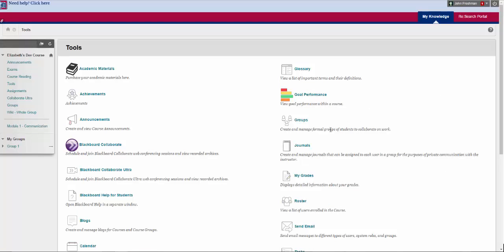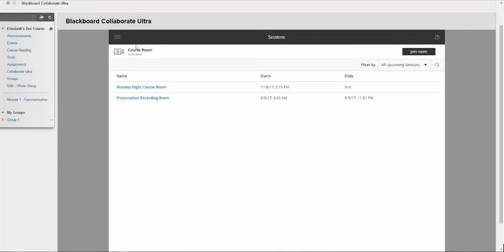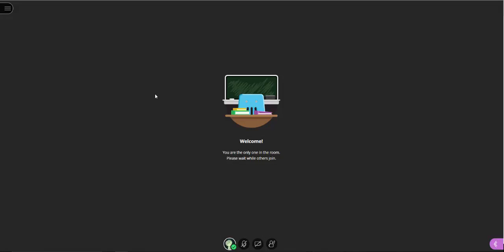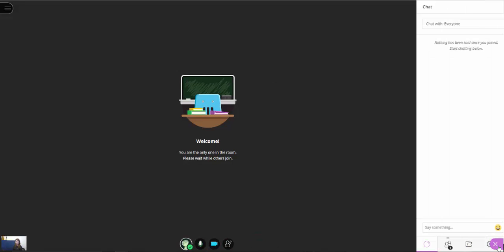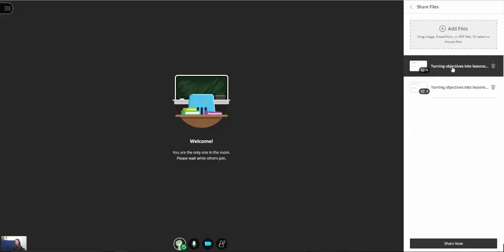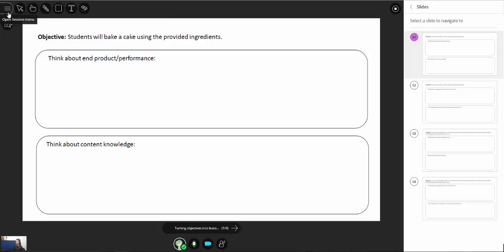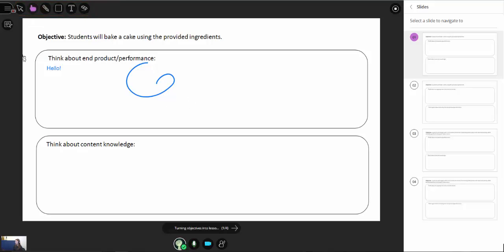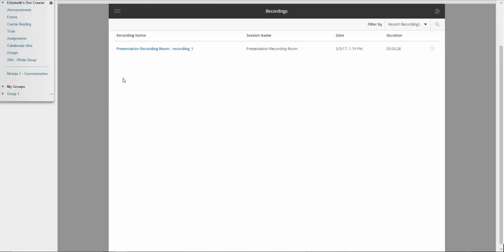How to Record in Collaborate Ultra - Students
Some instructors may want you to record a presentation using Blackboard's Collaborate Ultra. This short tutorial will explain how to do this.